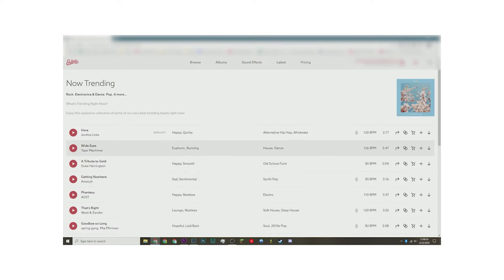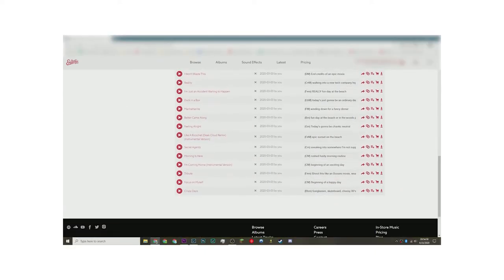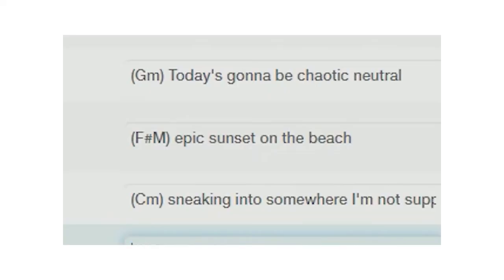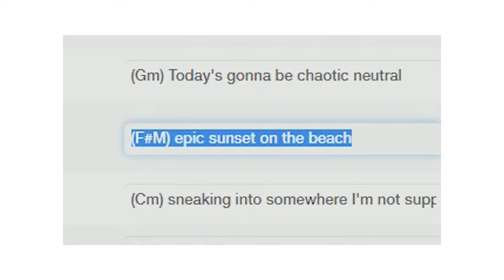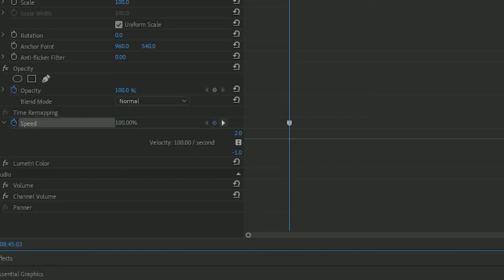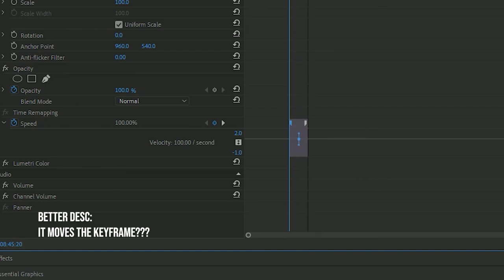How To Make CLEANER CINEMATIC EDITS | B-Roll Editing Tips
In this video I talk about different ways to make your cinematic edits cleaner. As a videographer and creative content creator, I'm always figure out how to edit clean and professional pieces.